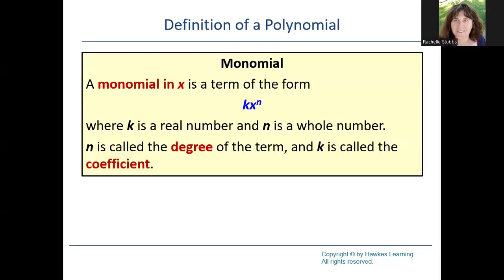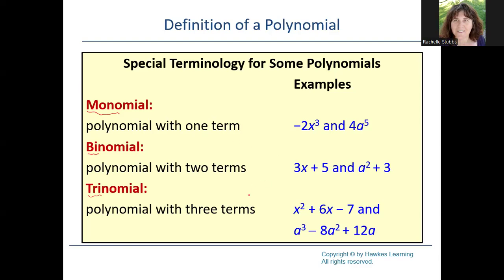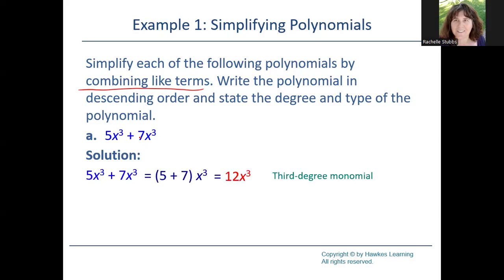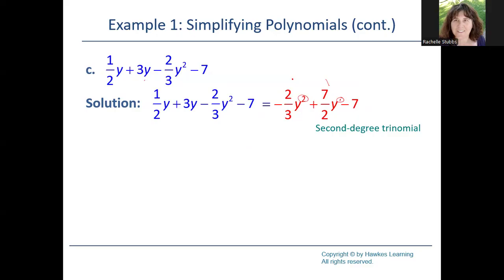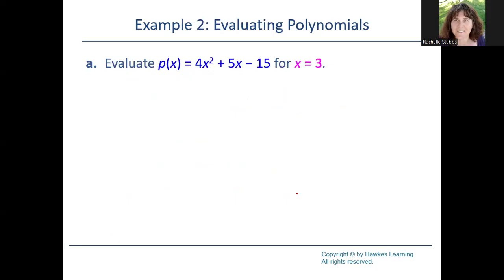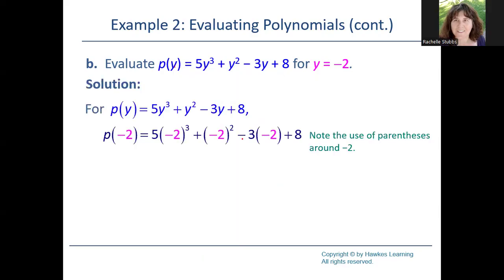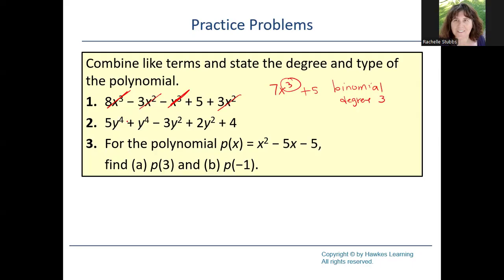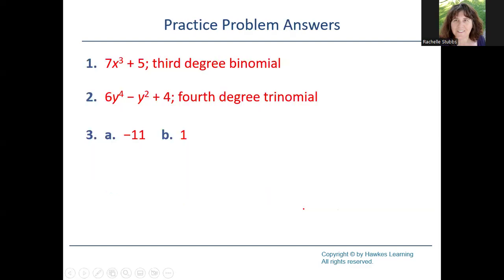Math 800 6 3